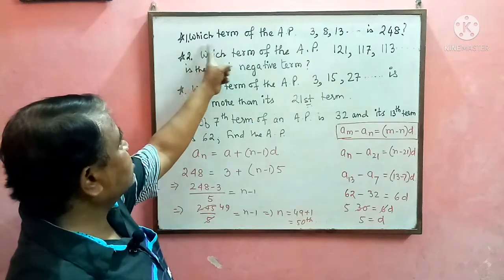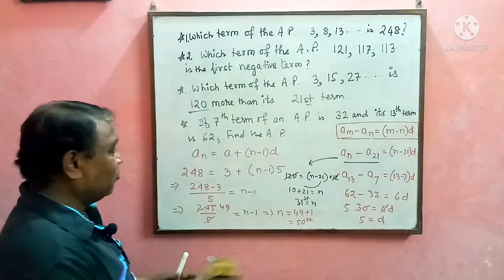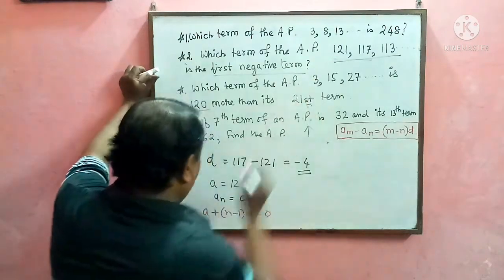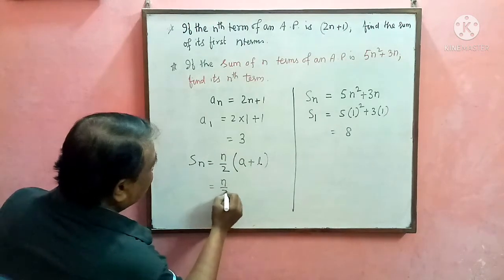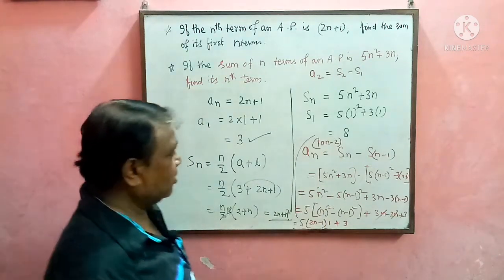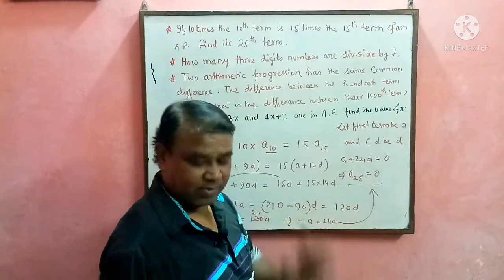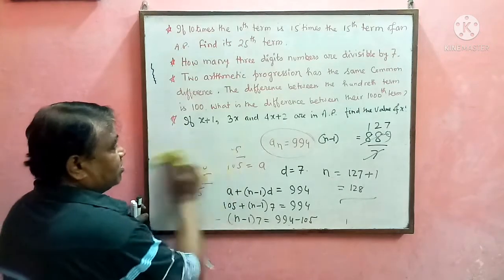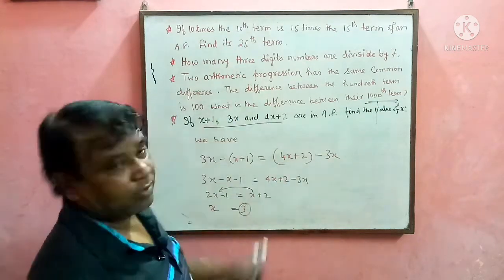ARITHMETIC PROGRESSIONS | EXAM AID | IMPORTANT QUESTIONS Class 10